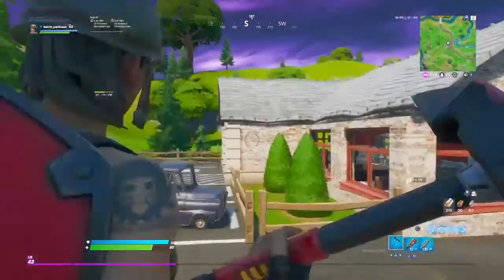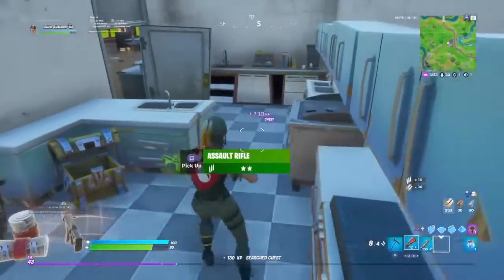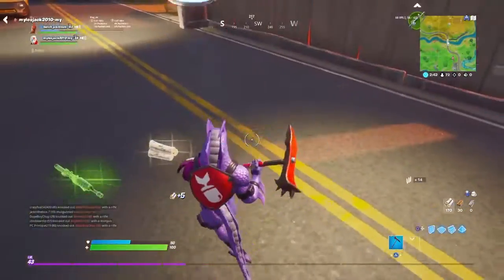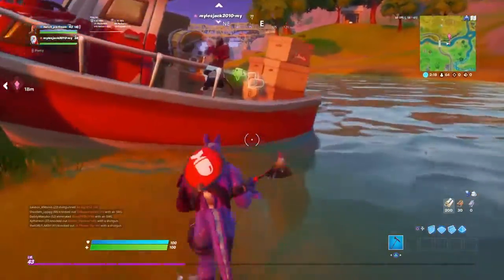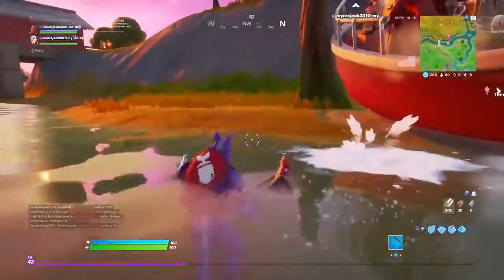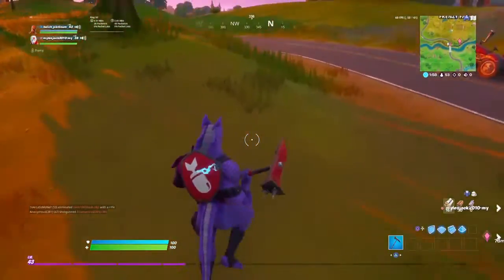Skin challenge ft.Myles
Mylesjack2010-my   twich_platinum like the vid for more daily content